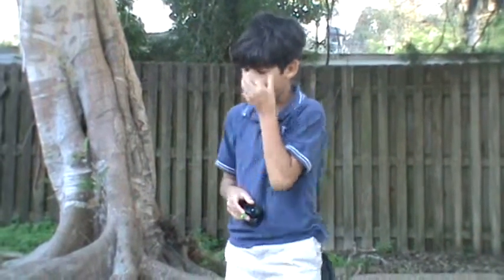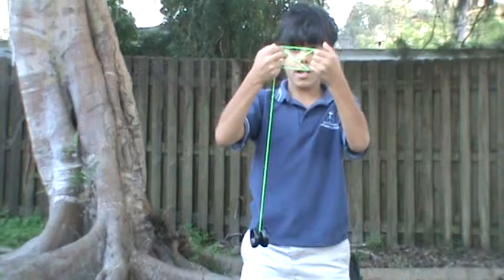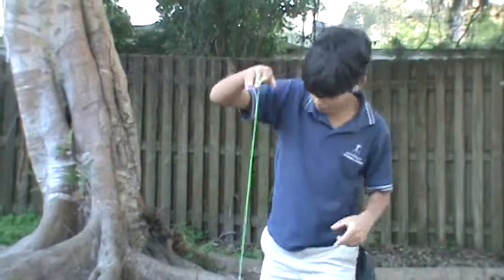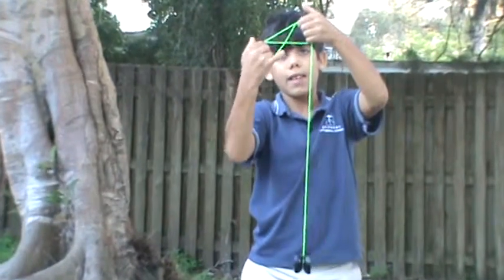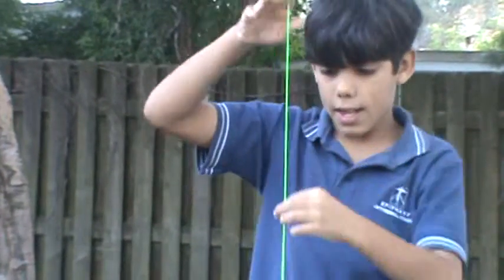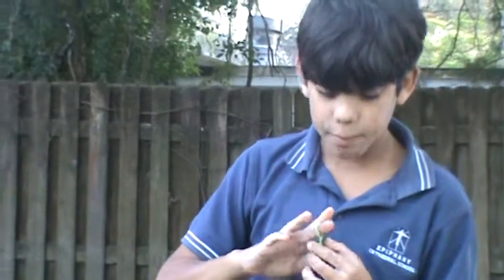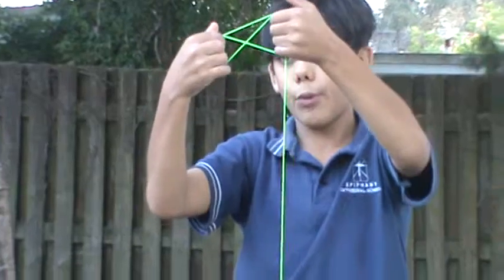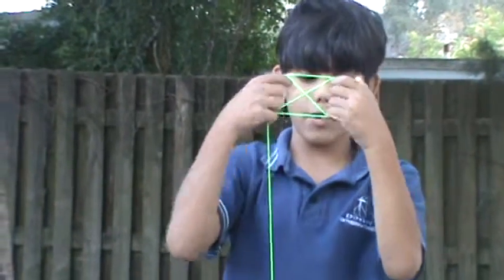Jamaican flag yoyo trick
yoyo tricks